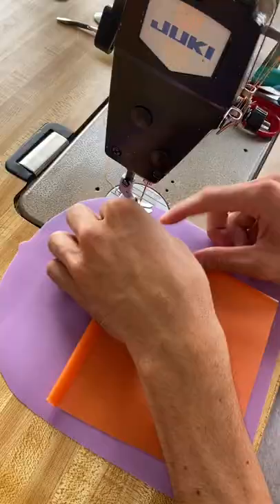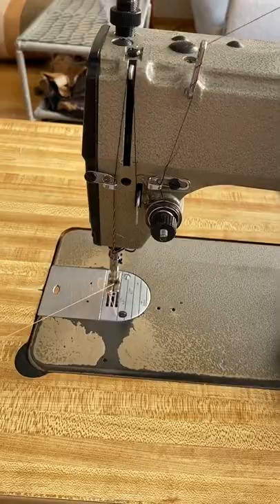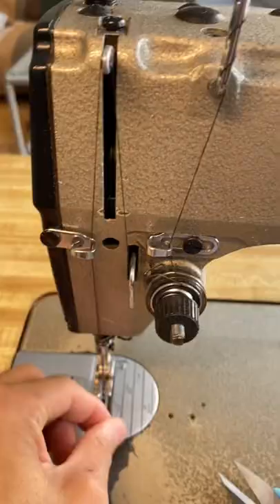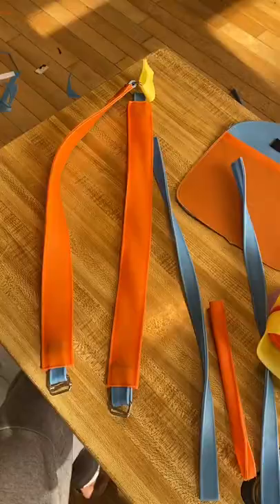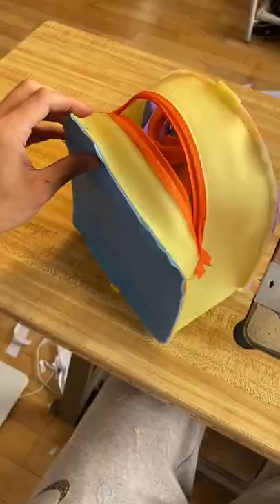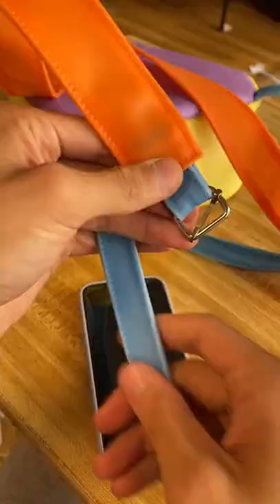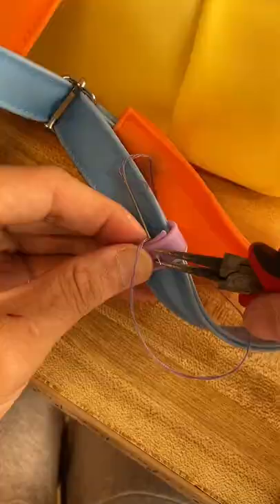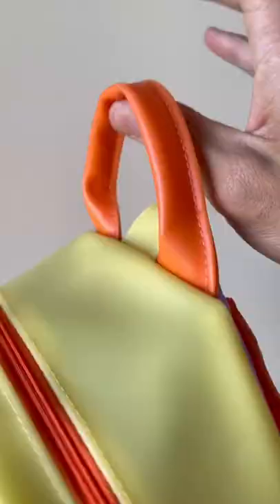Giving her away 💞